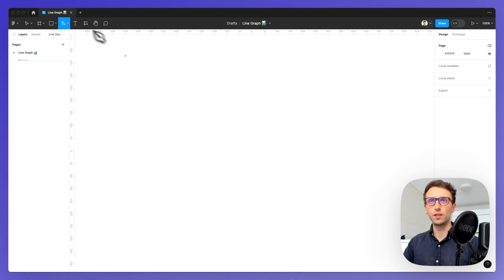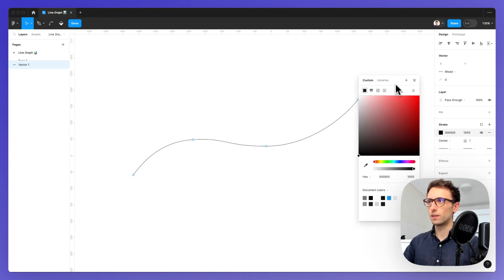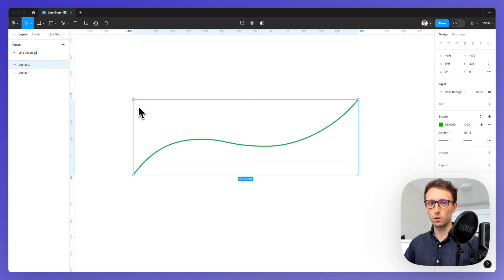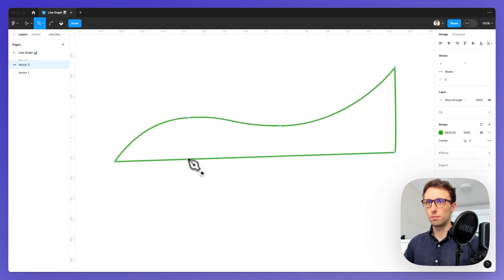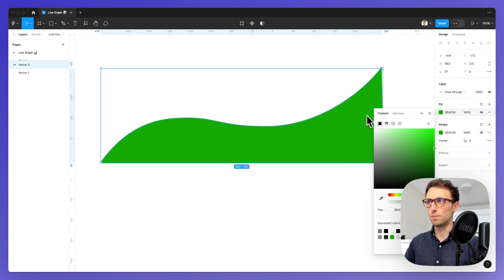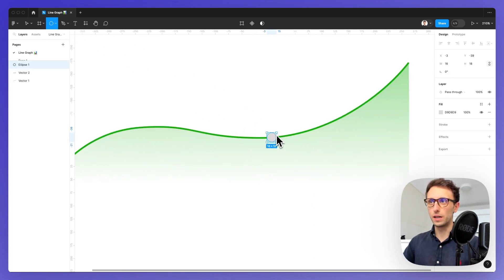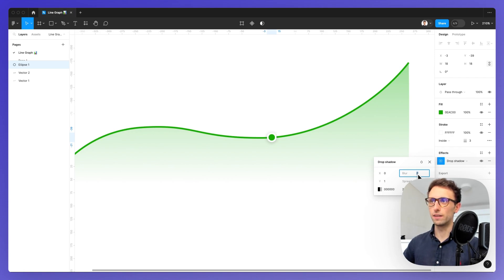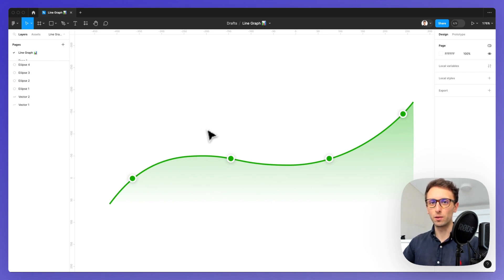How to Create a Line Graph in Figma (Tutorial)